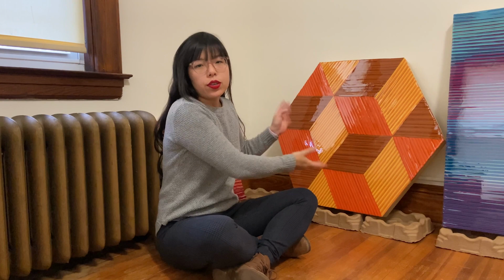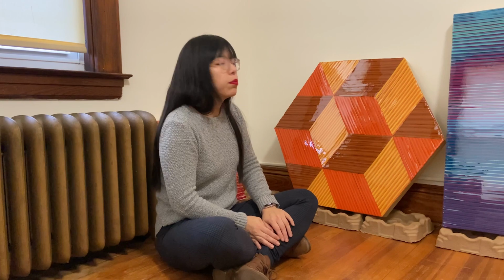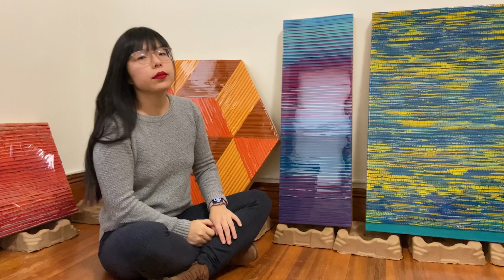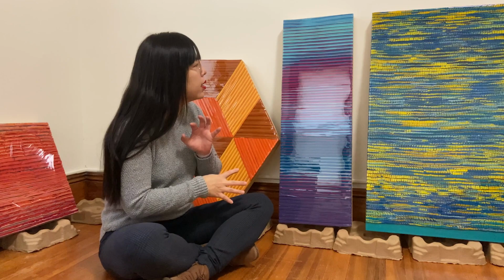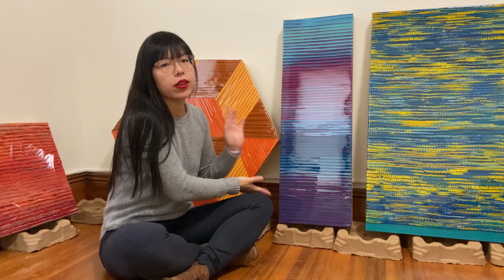JENNY WU | Solo Exhibition "It Depends"| New Sculptural Paintings at Morton Fine Art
Video credit: Jarrett Hendrix

Morton Fine Art is pleased to announce It Depends, a solo exhibition of new sculptural paintings by artist Jenny Wu. Returning with a new body of work following last year’s Ai Yo! (2023), Wu’s restless experimentation and curiosity continue to drive her exploration of composition, color, control, chance and surprise. Her studio practice tends to rigorously review and reuse; the seeds of one series are often born out of observations, lessons learned or leftover parts of another series. Expanding her technique with new formal and perceptual approaches, It Depends shines, blends and even tricks the eye, introducing elements of gradient and newfound illusion and depth into her work. Wu’s second solo exhibition with the gallery, It Depends, will be on view from February 15 - March 16, 2024 at Morton’s Washington, D.C. space (52 O St NW #302).